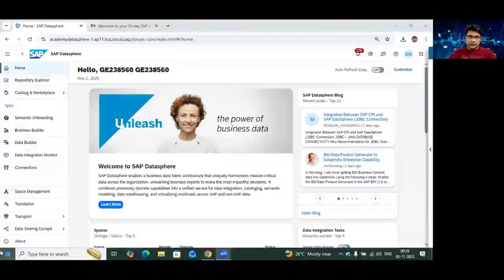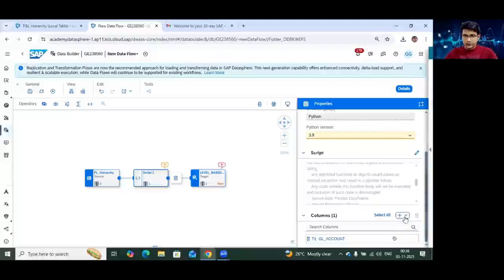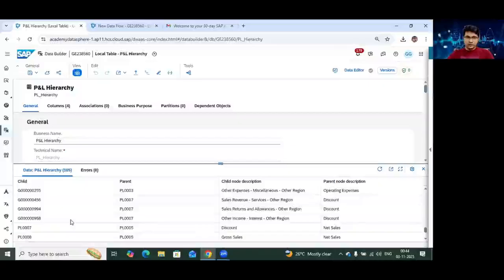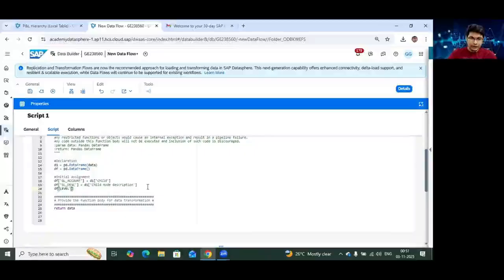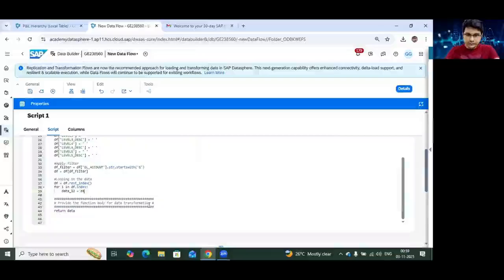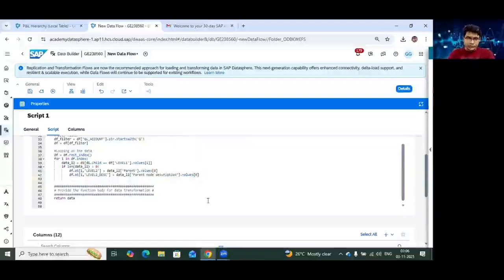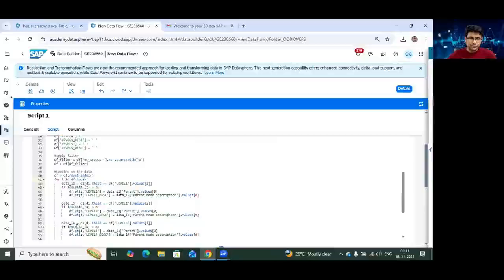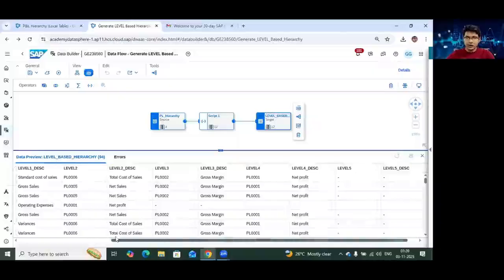Python scripting in SAP Datasphere Demo with example sample code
This video provides the following information -
  - Python coding fundamental in SAP Datasphere
  - Restrictions of Python scripts within SAP Datasphere
  - Example use case